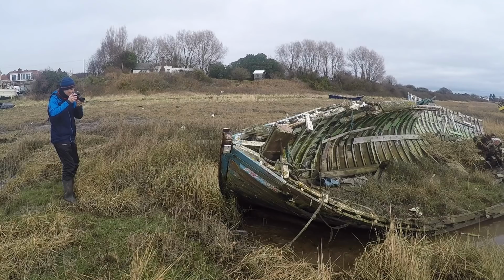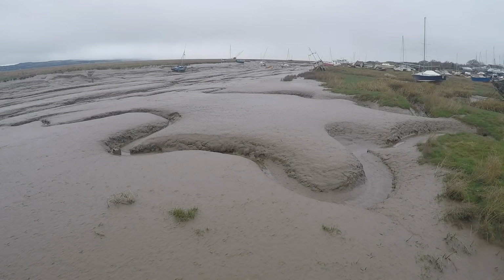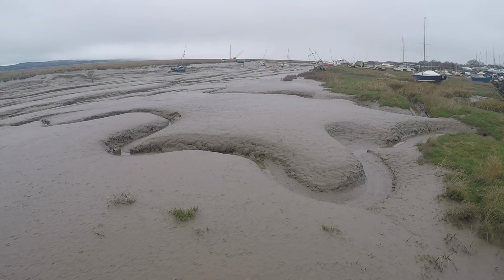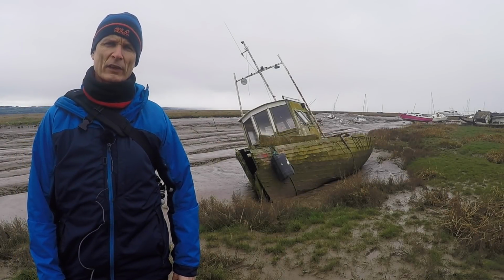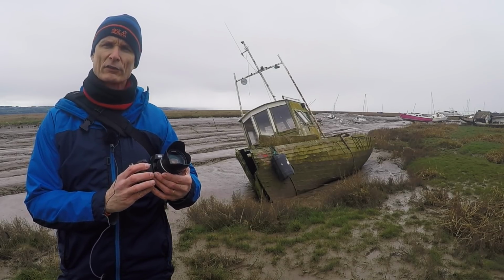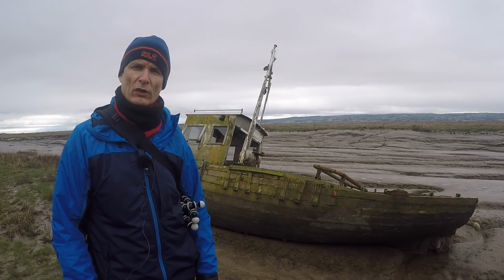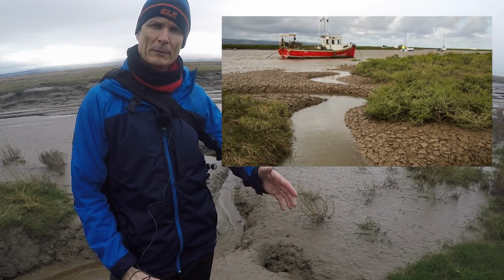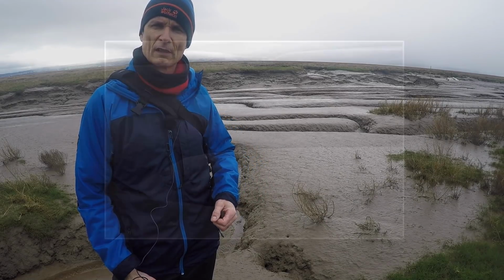Landscape Film Photography - 35mm at Heswall moorings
A quick trip to the Dee estuary to photography some old boats and lots of mud.

Equipment used:

Nikon F100 and F80
28-200 Tamron 3.5-5.6
Kodak Portra 400
Rollei Infrared 400